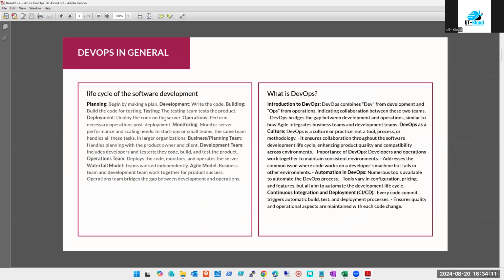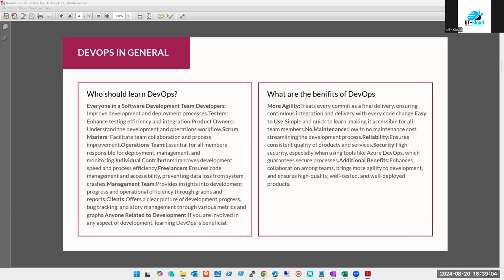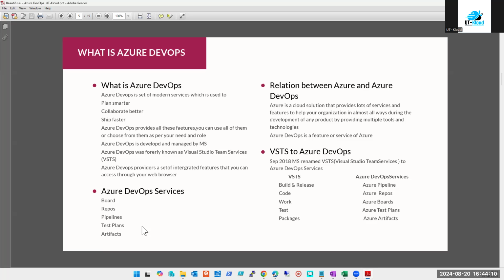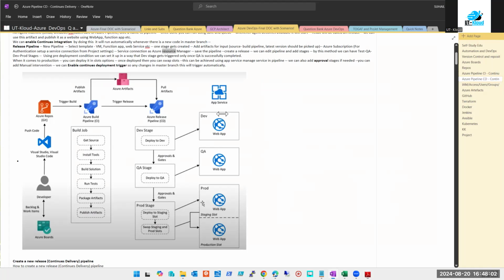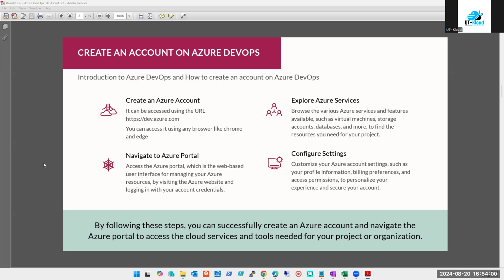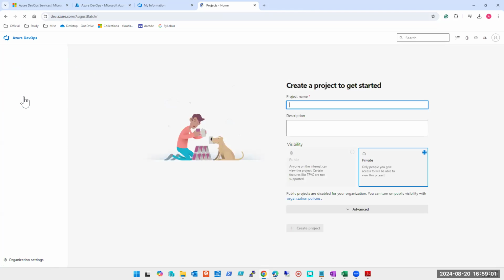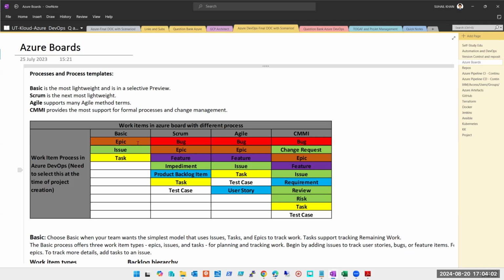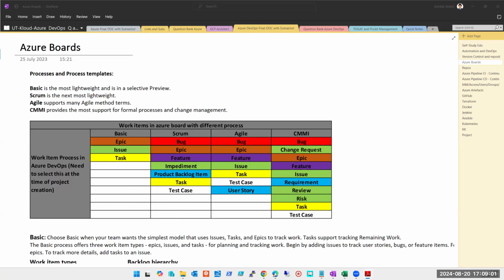Azure DevOps Session2 What is DevOps, Organization, Project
August 2024 Batch: Azure DevOps Course AZ-400

In this batch, we offer courses on Azure DevOps (AZ400). The courses will include live examples, ticketing tools, workflow, team details, work hierarchy, processes, etc.

The purpose of this session is to cover: What is DevOps, Organization, Project